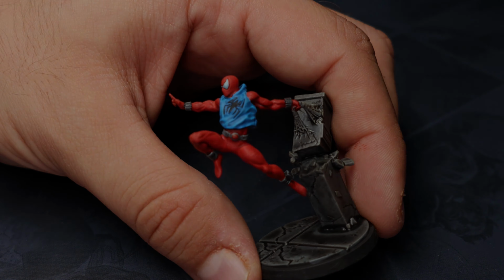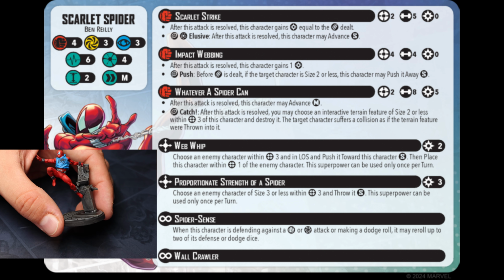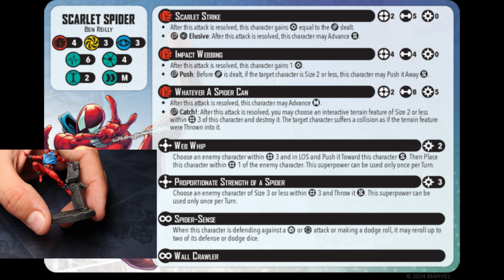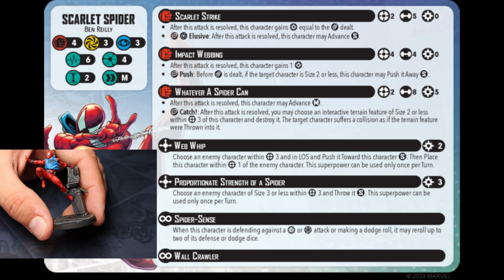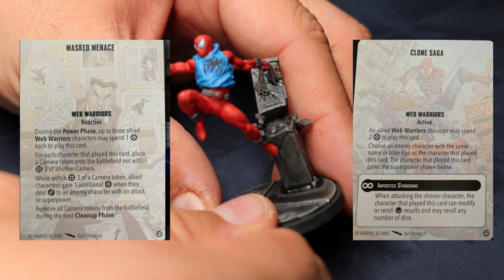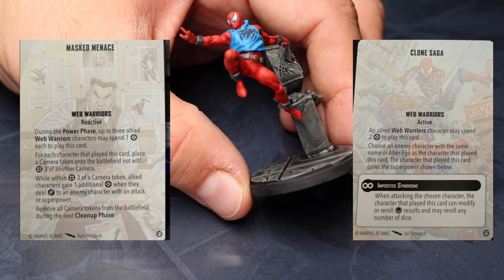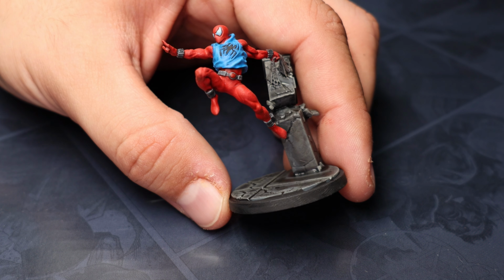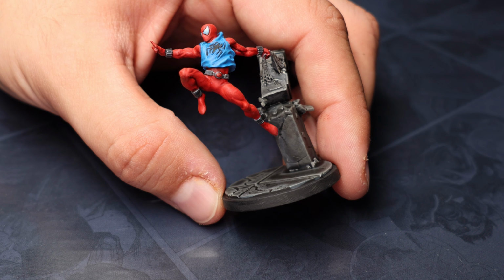Marvel Crisis Protocol Scarlet Spider Dossier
This Dossier opens the files on the Clone Saga, as we look at Ben Reilly, the Scarlet Spider, for Marvel Crisis Protocol!

Let us know what worked, and where we can improve, and be sure to like and subscribe for more content, and for another way to support the channel, check out our Patreon!

- iWargames provides some of the best premarked battle mats for Marvel Crisis Protocol!